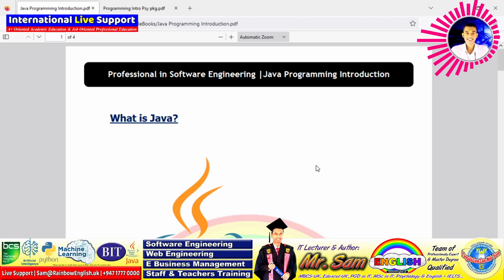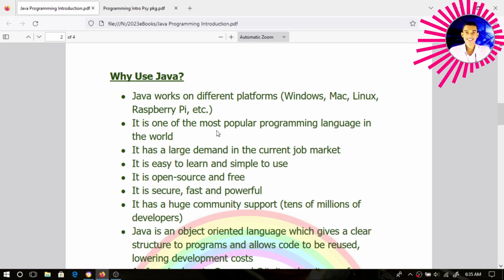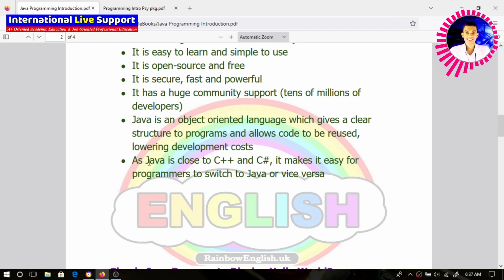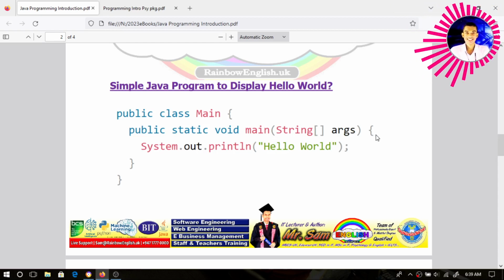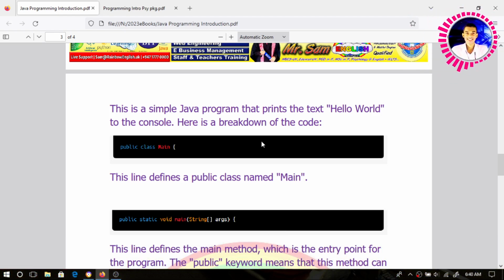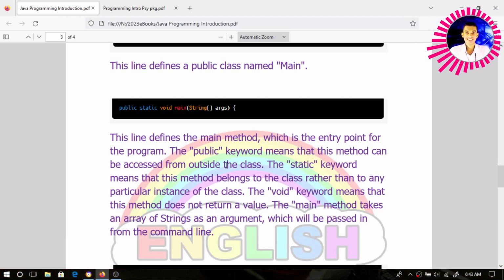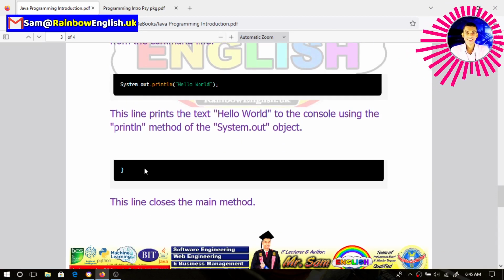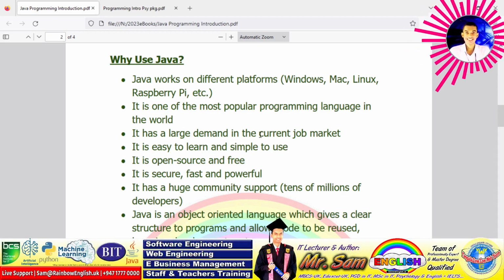❤️ Introduction to Java | Live Sessions | $19.99/Hr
😃💖 RainbowEnglish.uk is a Live Support & Video Tutorial based service which offer to IT, English, Psychology & Management based students from foundation level to post graduate level by covering university exams & professional exams such as BCS, BIT, HND, Web Engineering, Software Engineering, Java Programming, AI, Cloud Computing, DevOps, IoT, Machine Learning & also GCE O/L & A/L ICT Exams. You can view Live ICT videos & use WhatsApp support service to get special IT | English | Psychology based guide which are important to win your exams 💖😃